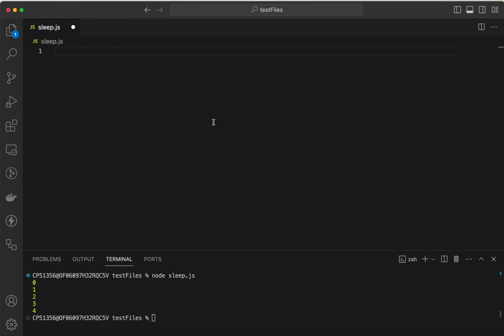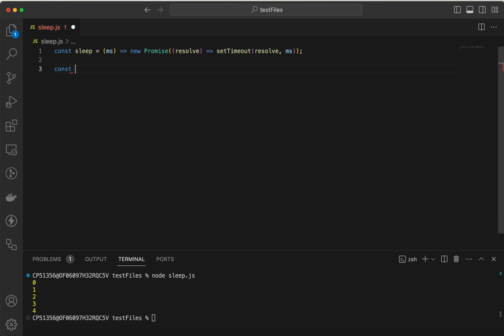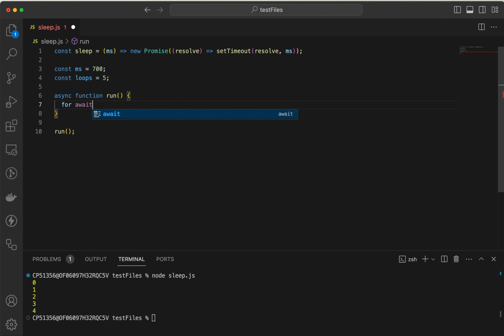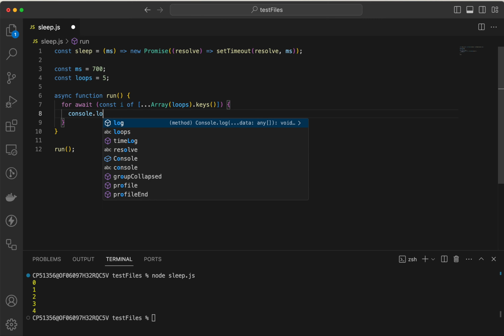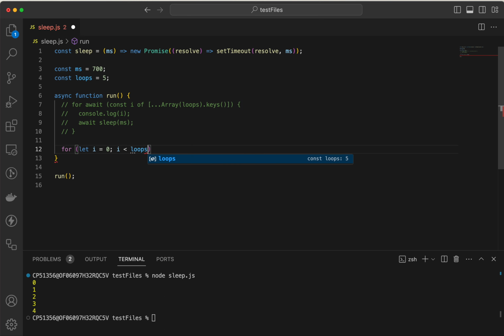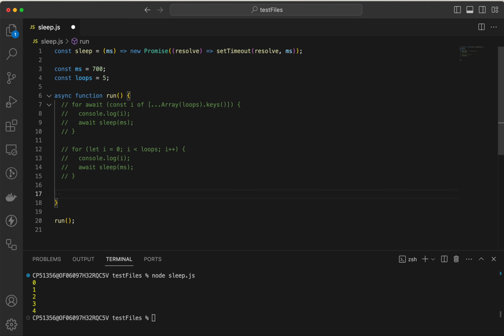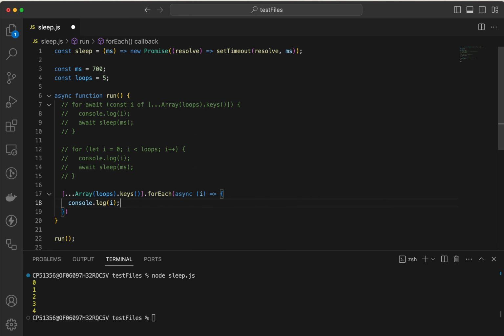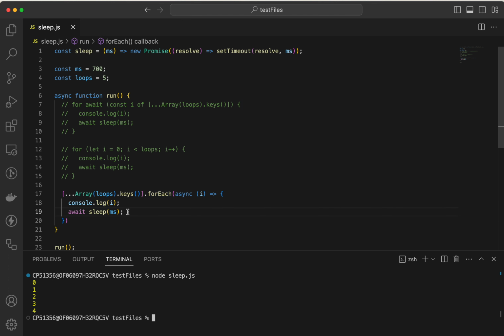Learn JS Async Sleep Promise with setTimeout, Correct vs Incorrect Usage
I show how to make a JS sleep function that will wait for a given number of milliseconds, as well as two ways to use it correctly and one that will not work as expected.